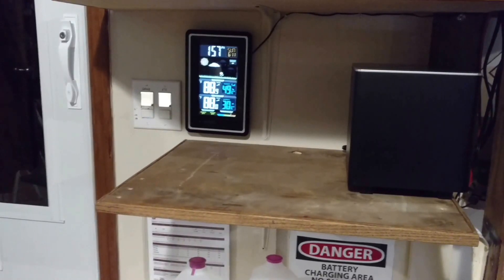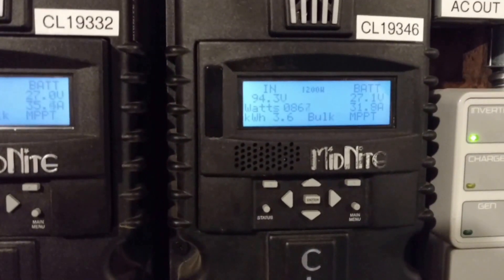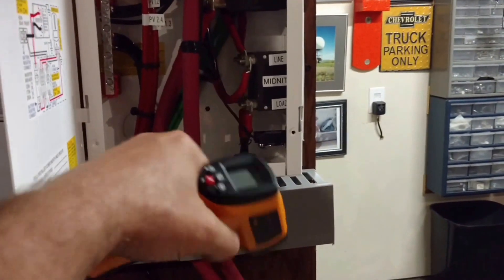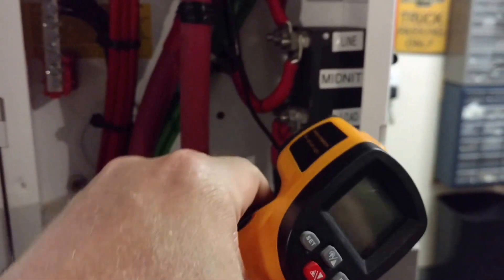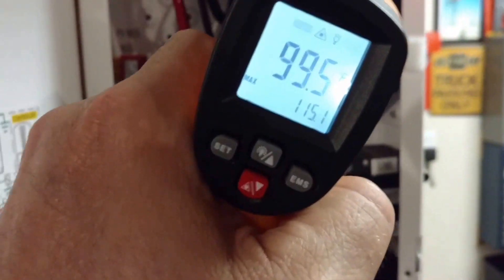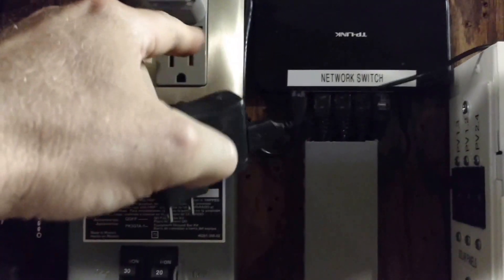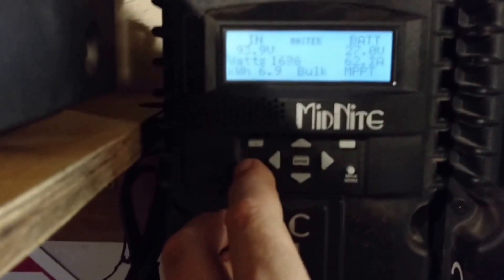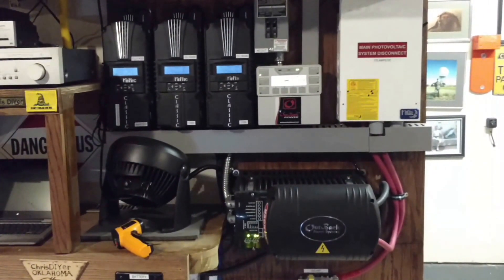5v USB micro-fan installed in solar DC disconnect box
June 11, 2017 - Added a 5v USB micro fan to the DC disconnect box for the three bottom breakers (the ones that are connected to the chargers). These are the ones that always run a little warmer (during the full-sun periods of the day...ie, making the most current). The breakers only run warmer for about 4 hours. Managed to reduce the temp by about 20 degrees by adding this $11 fan. They were running "warm" but not hot...just added this little fan to throw some heat off of them. It works.

$11 on Amazon (Yoosion 40mm Fan Quiet Mini 5v Fan PC Cooling 4cm USB Fan for Router, Computer, Watertank,Car)

The laser infrared thermometer can be purchased on Amazon for less than $20. Many to choose from.